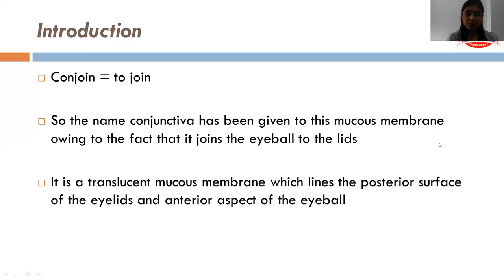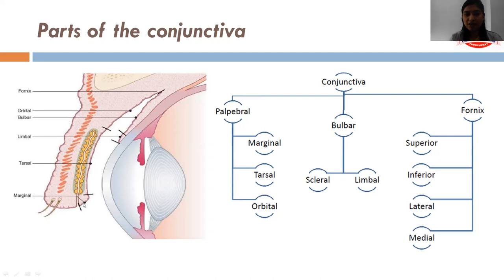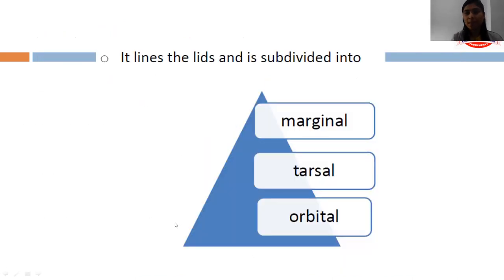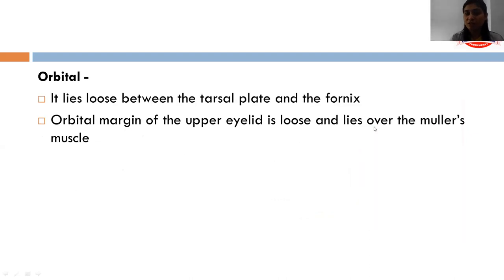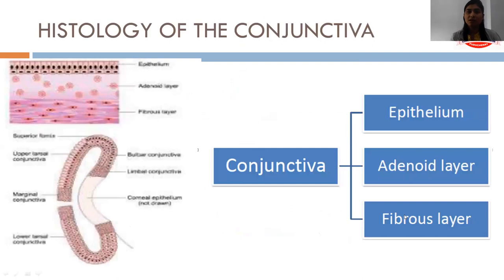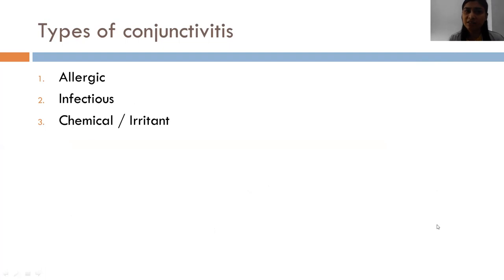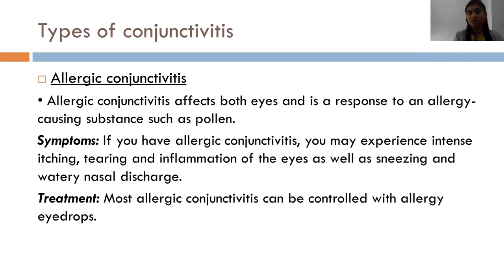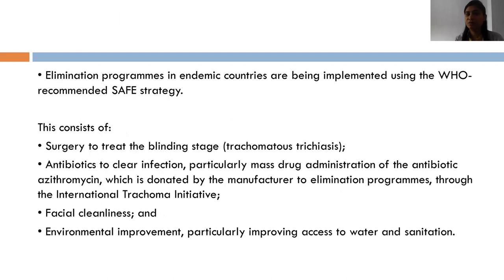Anatomy and Physiology of Conjunctiva - Dr. Smriti